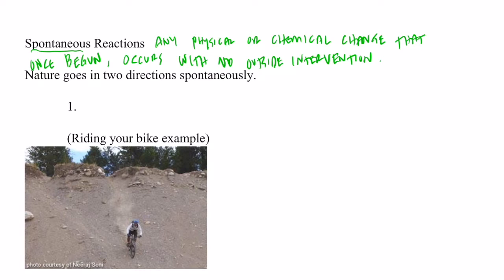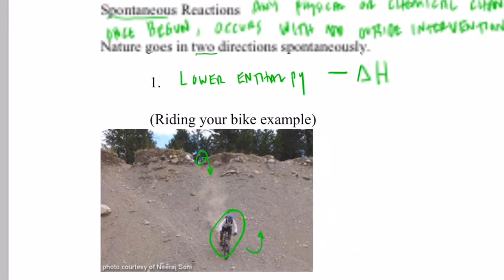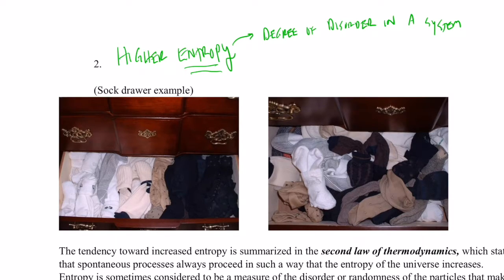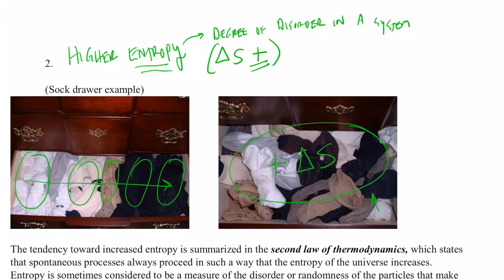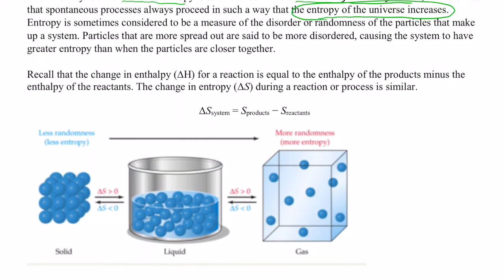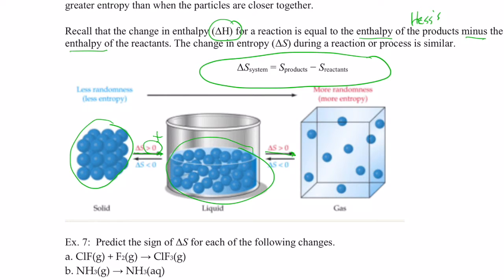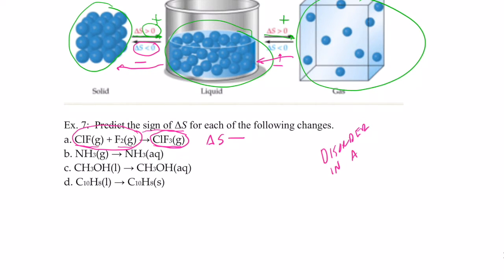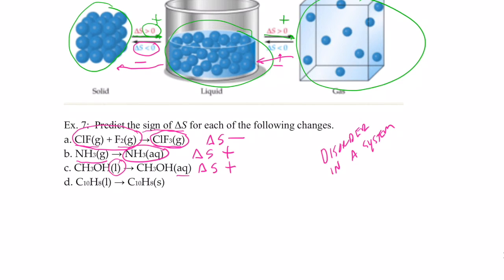Thermodynamics Part 4: Entropy and Spontaneity of a Reaction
We define spontaneity of a reaction and entropy of a reaction.  We discuss the role of enthalpy and entropy in determining spontaneity.